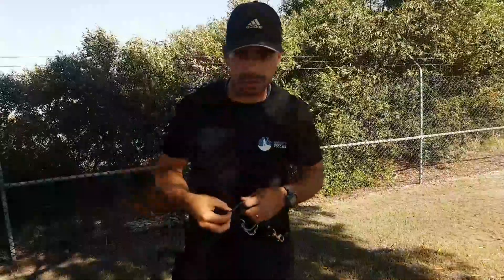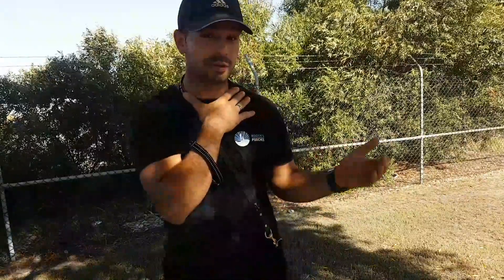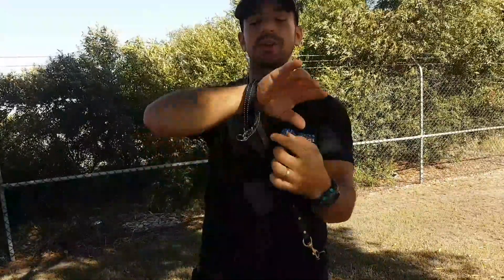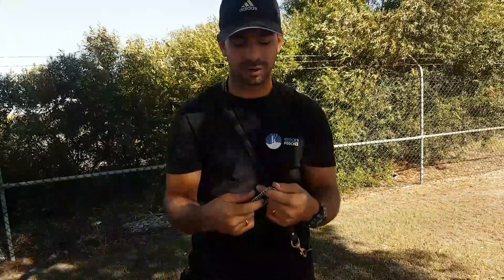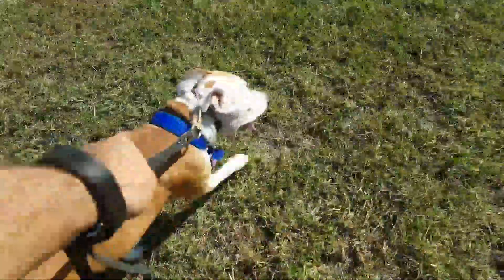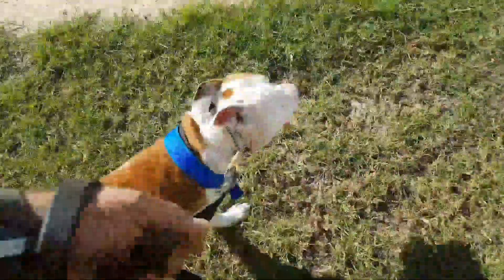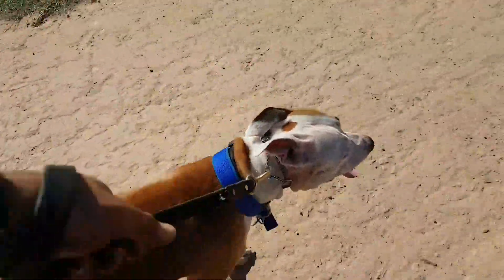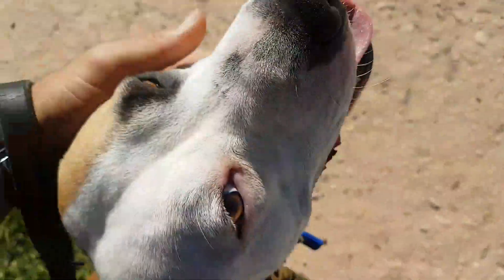A guide to how to use a martingale collar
This collar is used for most of the dogs I train. Used for loose lead walking and training, ensuring effective control and management.

The brand I like and use is Rogz.
*Sorry about the wind noise!